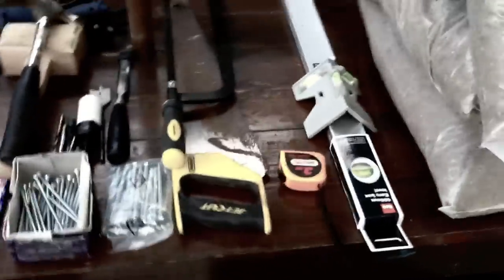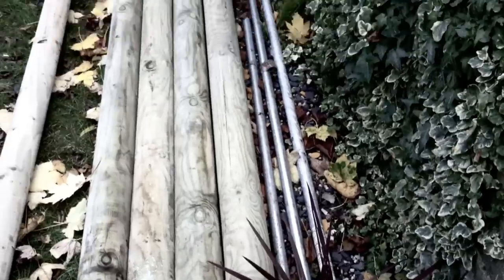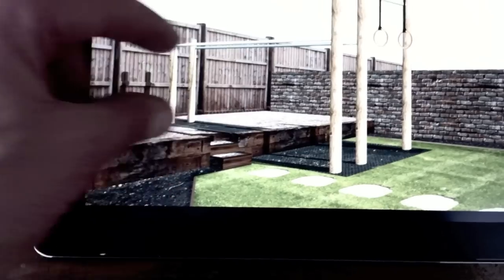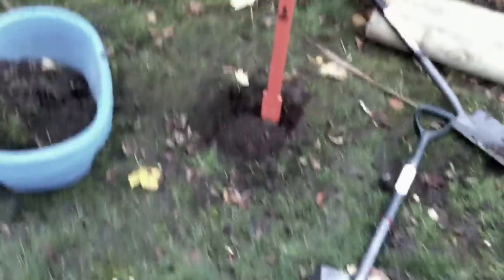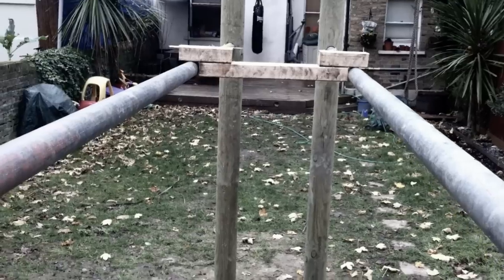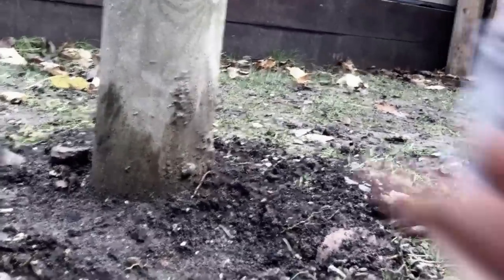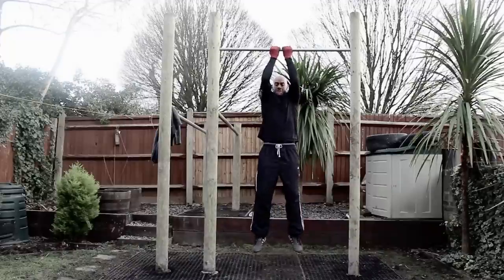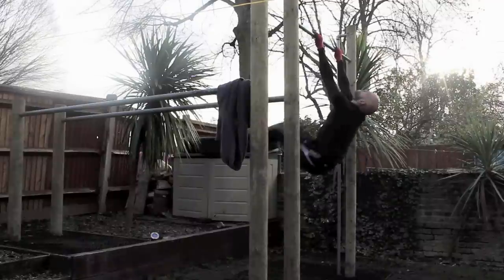HOW TO BUILD YOUR OWN PULL UP & PARALLEL BARS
You can build your own Pull Up & Parallel Bars for £296. Here is one I built earlier.
Make sure you upright pole are 120mm thick and square and not rounded poles for extra strength

Materials:
100mm diameter 3.6 m softwood poles  £150.39
1.5 meter 1 1/4 inch galvanised steel pipe £17.64
2 x 2.8 meter 2 inch galvanised steel pole £34.20
20 x 25kg  ballast (£1.38 each) £27.6
4 x 25kg Mastercrete (£5.98 each) £23.92
Pack of 10 x 100mm bolts £4.98

To add a human flag training/upright pole to attach to one of your uprights you will also need:
3 meter threaded 1 1/4 inch galvanised steel pipe £35.28
1 1/4 inch galvanised steel ELBOW £1.97

Total
£295.98